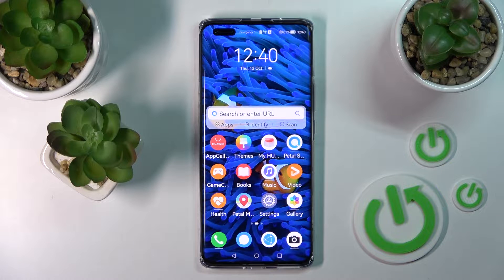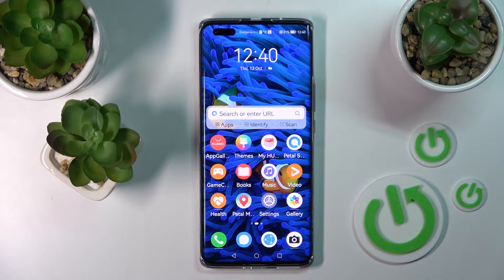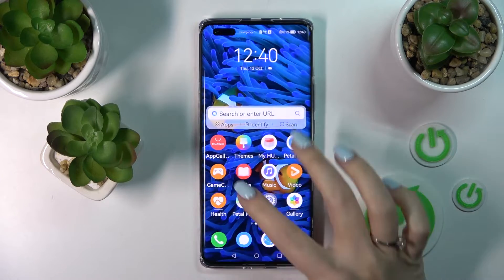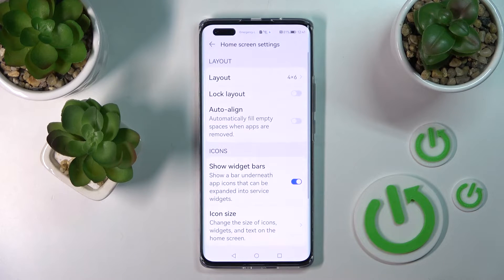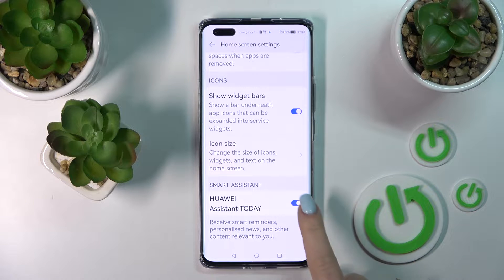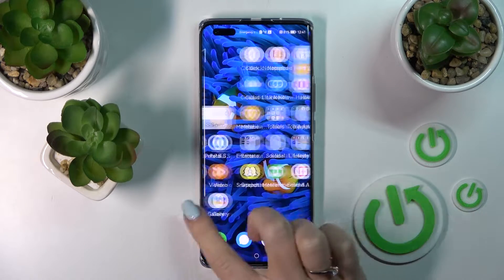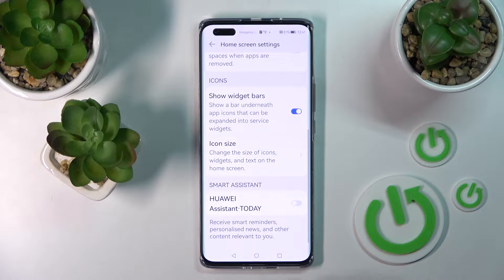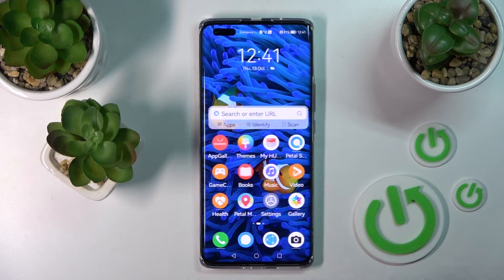How to Enable / Disable Smart Assistant in HUAWEI Nova 10 Pro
Check more info about HUAWEI Nova 10 Pro:
Are you wondering how to enable/disable smart assistant on HUAWEI Nova 10 Pro? in this video we will show how to enable/disable smart assistant on HUAWEI Nova 10 Pro. Follow step-by-step video tutorial.

How to enable / disable smart assistant on HUAWEI Nova 10 Pro?
How to enable smart assistant on HUAWEI Nova 10 Pro?
How to disable smart assistant on HUAWEI Nova 10 Pro?